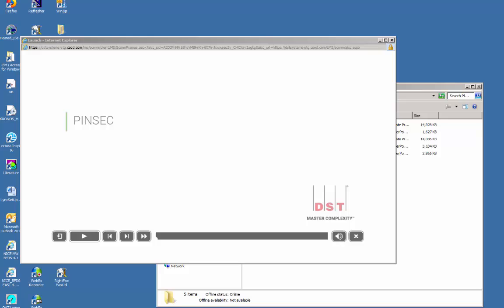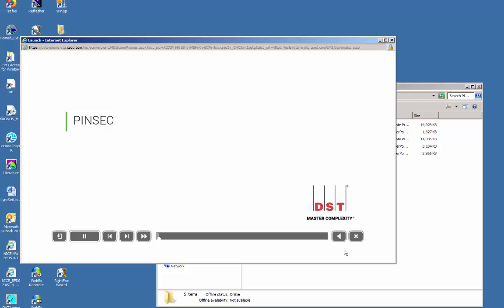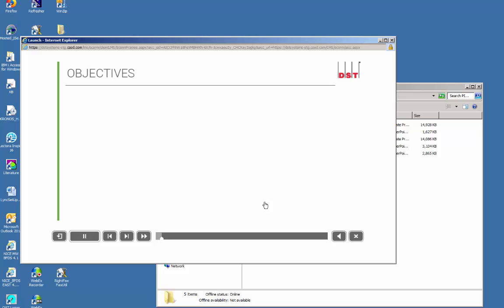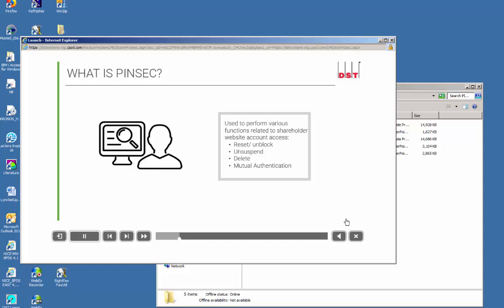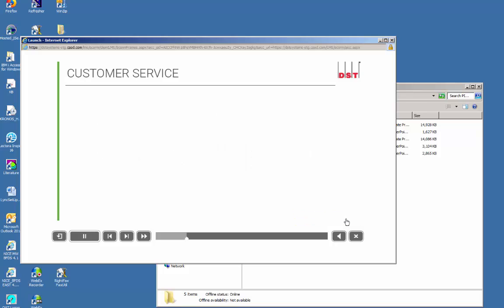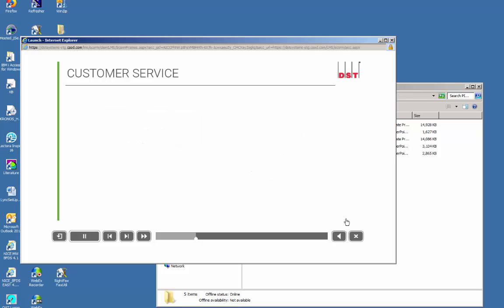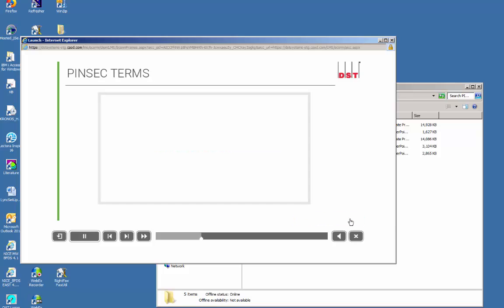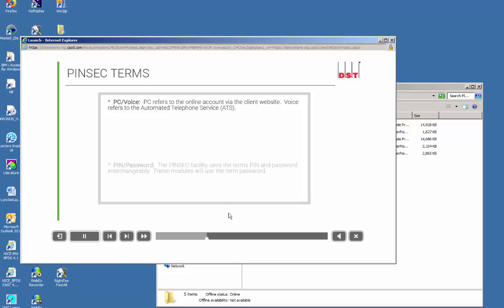573 Practicum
This is a description of my MEd practicum project